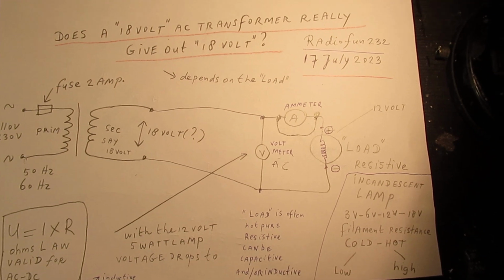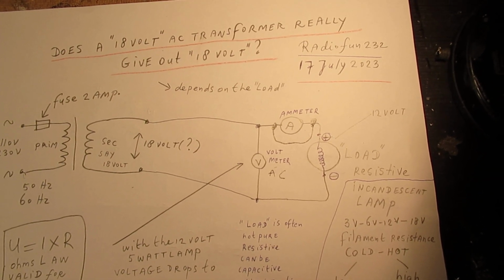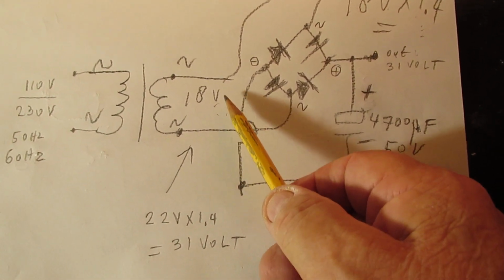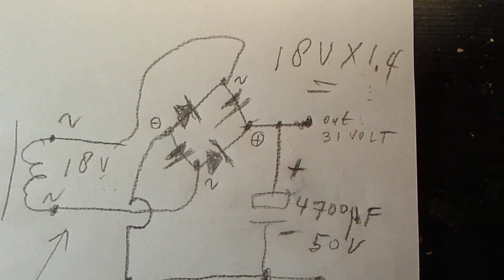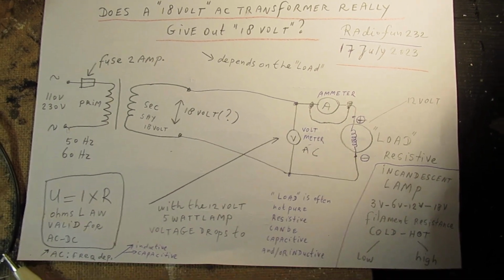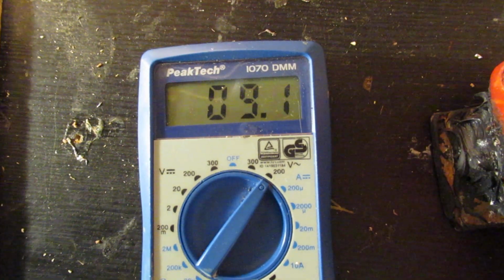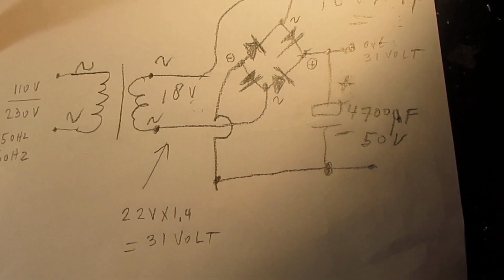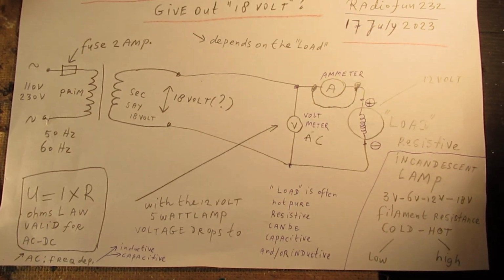Does a 18 Volt AC mains transformer really give out 18 V ? (about open voltage & voltage under load)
Please read the description first.

The question in this video is: does a (say) 18 Volt (or whatever voltage) AC mains transformer connected to the mains (be it 230 V/110V at 50 Hertz or 60 Hertz) really give out 18 Volts AC at its secondary winding?

Yes and no, it only gives out that voltage (example here = 18 Volts, could be another AC voltage out) in a situation where the transformer was made for: say a specific output current, be it in the range of 50 mA to (say) X Ampère or so.

Test/try/experiment.

Of course that is logical given Ohms Law in a  situation where the load acts pure Ohms (not capacitive or inductive).

The transformer properties depend on the 230 V/110 V at 50 Hertz or 60 Hertz transformer/its properties, how it was wound, properties of the steel laminated core, etc.

I needed for my project that I am working on (a test oscillator for 500 Hz-10 KC or higher frequencies, with an output voltage in the 0-30 Volt AC output range) a power supply.

Best idea: in the order of 60 Volts.

That can/will be realized with this transformer via Voltage doubling or voltage tripling. Get out of that 22 Volt AC via doubling or tripling 60 Volt or 80 Volts DC, direct current.

Properly smoothed by a capacitor in the order of 1000 uF to 4700 uF.

Everything about that is explained in my books on the LULU website.

More to come in the future, video’s about further developing this easy & simple square wave oscillator, made with 2 or 3 or 4 BD 139 transistors.

Important correction (!) to this video: in the schematic I show/indicate a (+) and (-) to the meter, but that was not correct (!).

The meter connected to the output of the 230/18 Volts transformer was of course pure and always AC (!) (Alternating Current, in my case 50 Hertz). Could also be 60 Hertz, anyway.

When you search, search always “NEWEST FIRST” to get the right overview.

I keep all my YT videos constant actual, so the original video’s with the most recent information are always on YouTube. Search there, and avoid my circuits that are republished, re-arranged, re-edited on other websites, giving not probable re-wiring, etc. Some persons try to find gold via my circuits. I take distance from all these fake claims. I cannot help that these things happen. Upload 18 July 2023.